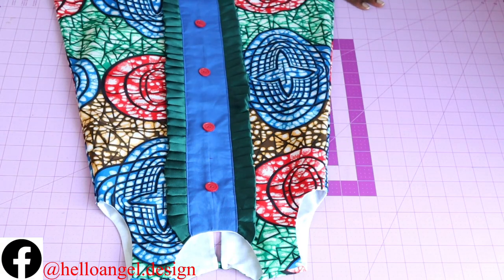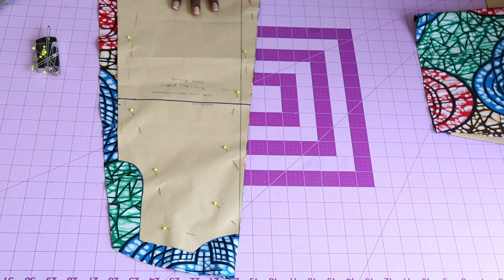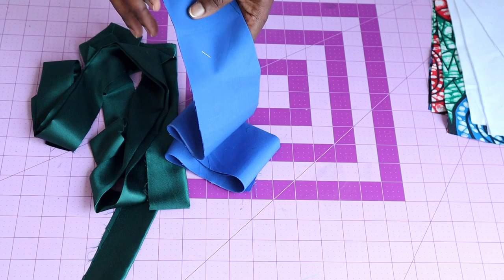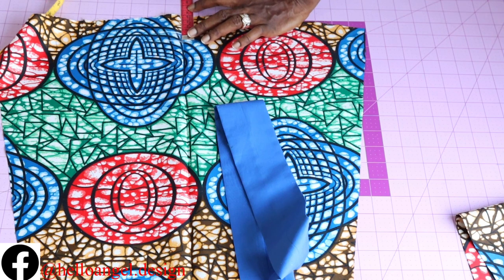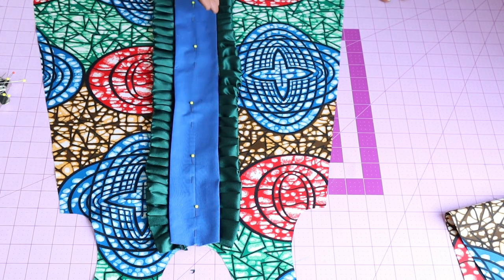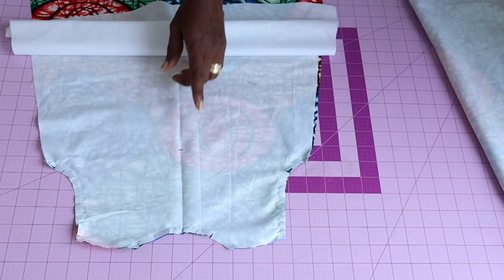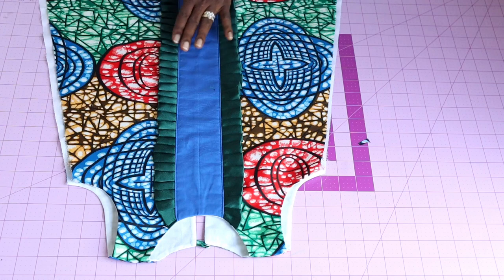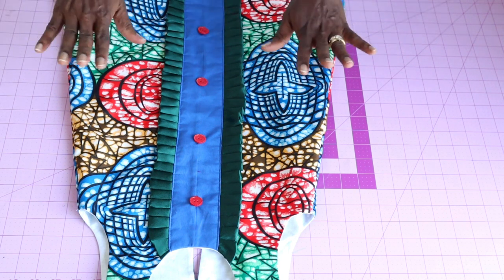DRESSMAKING WITH PLEAT AND BUTTON / EASY AND FRIENDLY TUTORIAL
In this dressmaking tutorial, learn how to sew this easy project.
This beginning dressmaking is simple to make and ready-to-wear dress.
 A very great way to use fabric. please watch the tutorial until the end and you will learn more about this dress-making 😍😘👜